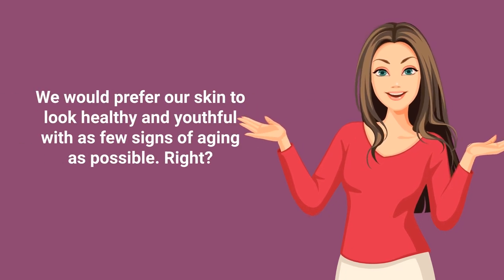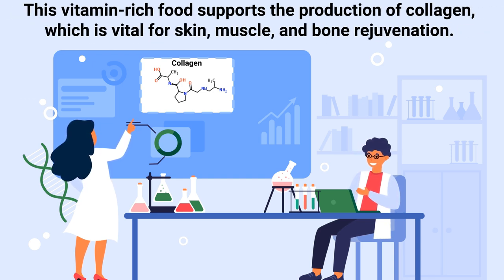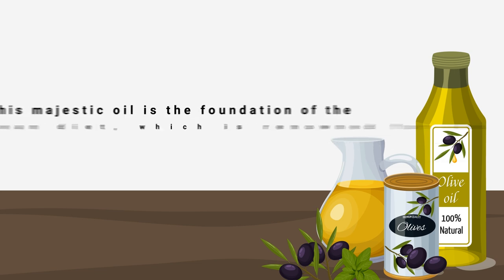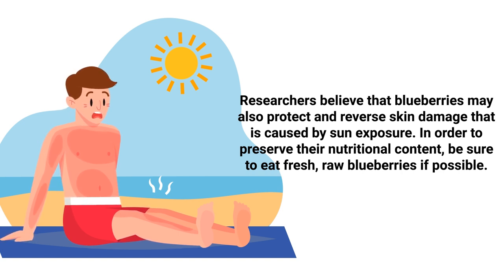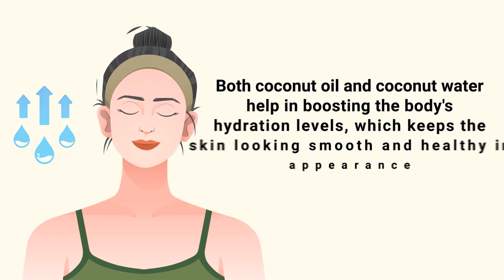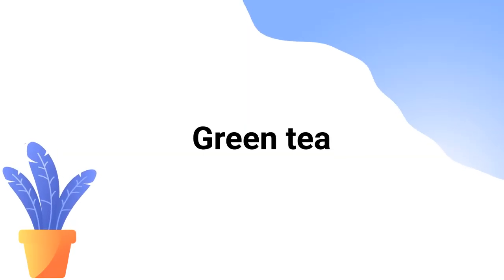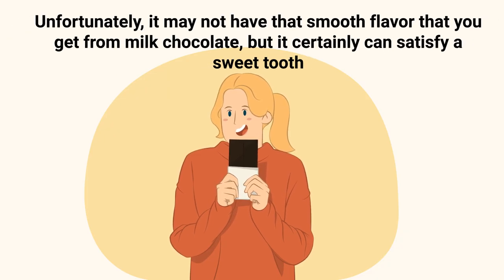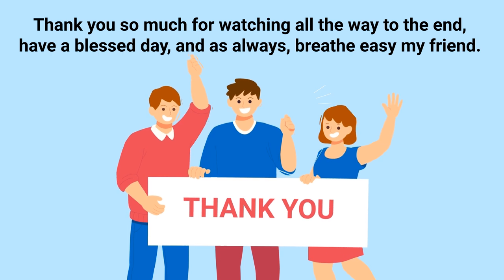You'll Never Get Old if You Eat These Top 10 Anti-Aging Foods Starting Today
What are the best anti-aging foods that should be included in a healthy diet? Do they actually work? Watch this video to find out!

➡️ Avocados
Avocado fanatics will be pleased to know that this deliciously creamy fruit is an absolute champion for health and longevity. They contain healthy monounsaturated fats that improve the skin’s elasticity and moisture. Avocados also contain a good amount of vitamins A, B, C, and E, which are essential for the health of your eyes, heart, brain, and liver.

➡️ Sweet Potatoes
Studies found that sweet potatoes contain nutrients that may reduce the risk of chronic diseases associated with aging, such as macular degeneration, cancer, and heart disease. Sweet potatoes are rich in beta-carotene, which is converted to vitamin A in the body.

➡️ Olive Oil
This majestic oil is the foundation of the Mediterranean diet, which is renowned for its incredible anti-aging and longevity benefits. Olive oil boasts a strong combination of protective, anti-aging nutrients. It's loaded with monounsaturated fats and oleic acid which have been shown to reduce inflammation in the body.

➡️ Blueberries
They may be small, but blueberries are loaded with antioxidants and anti-aging properties. One that I want to point out is known as anthocyanin, which is the antioxidant that gives the berries their deep-blue pigmentation. This key component fights free radicals, reverses inflammation, and can strengthen the immune system.

➡️ Walnuts
They are loaded with nutrients that play a role in the production of a neurotransmitter known as serotonin. Healthy levels of serotonin help to prevent depression, sugar cravings, insomnia, and overeating — all of which can lead to premature aging. The omega 3 fatty acids found in walnuts can help limit wrinkles by nourishing the skin.

➡️ Coconut
Whether it’s the flesh, milk, water, or oil — in pretty much all its forms, coconut has plenty to offer when it comes to youthful longevity. The coconut is a powerhouse of healthy fats and nutrients that strengthen the immune system and can reverse signs of aging.

➡️ Spinach
This leafy green is an excellent source of brain-cell supporting nutrients such as alpha-lipoic acid, folate, and lutein. There is significant evidence that suggests that these neuroprotective nutrients are associated with a slower rate of cognitive decline in older adults.

➡️ Papaya
This deliciously sweet and vibrant tropical fruit is a key player for longevity and gorgeous skin. The intense orange hue means that papaya has a high concentration of carotenoids which are powerful antioxidants that promote smooth, wrinkle-free skin.

➡️ Green Tea
There are an infinite amount of health and beauty benefits in one single cup. Out of all the herbal teas that are out there, green tea possibly has the most flavonoids which are antioxidants that reduce inflammation and can slow the aging of your cells.

➡️ Dark Chocolate
If you’re anything like me, you’ve probably been eagerly awaiting the day for someone to tell you that chocolate is actually good for you. Well, get excited because today is that day!Studies have shown that the compounds found in dark chocolate can help reduce inflammation in the body.

⏰TIMESTAMPS
0:00 - Intro
1:06 - Avocados
2:00 - Sweet Potatoes
2:52 - Olive Oil
3:53 - Blueberries
4:44 - Walnuts
5:28 - Coconut
6:18 - Spinach
7:03 - Papaya
7:54 - Green Tea
8:47 - Dark Chocolate